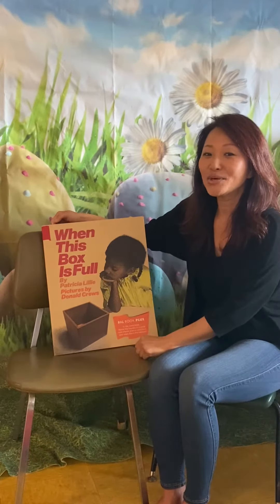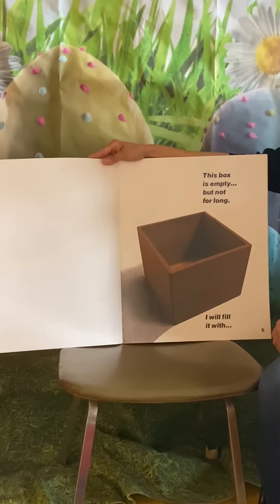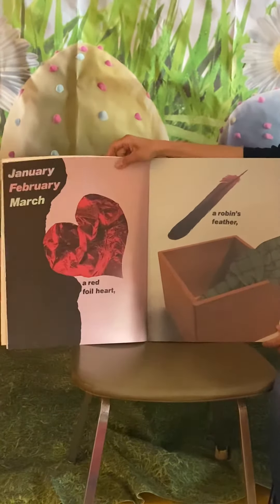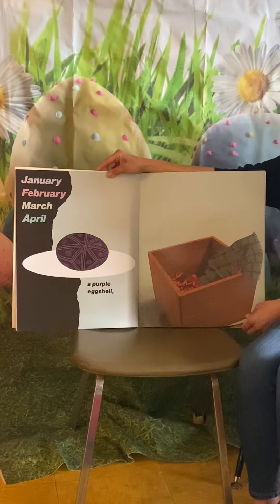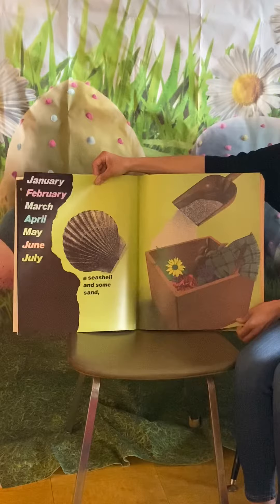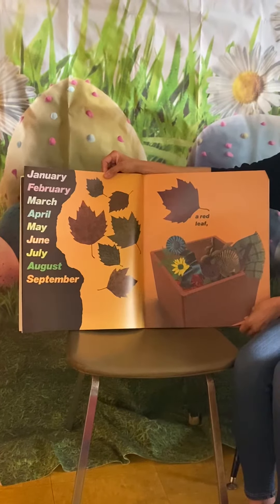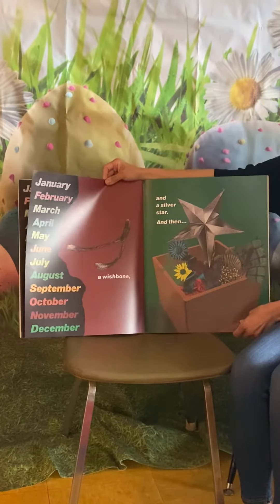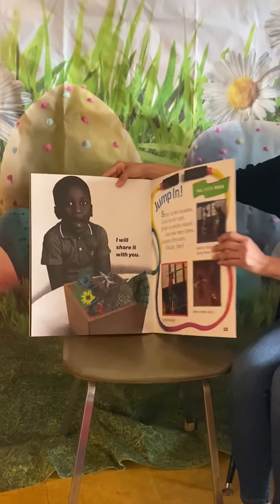STORY TIME - When This Box Is Full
TEACHER K.C.'S STORYTIME.